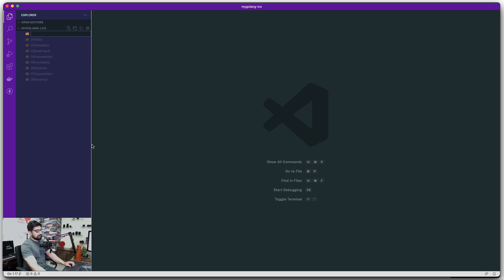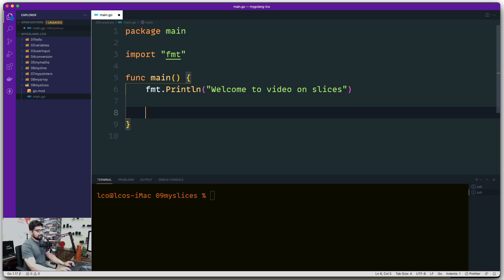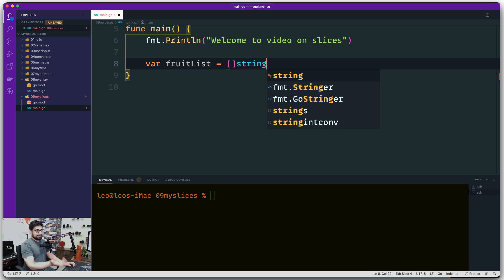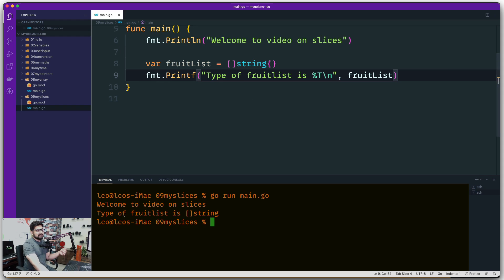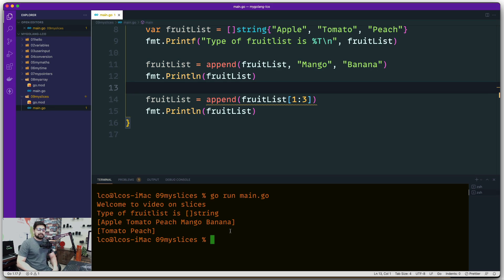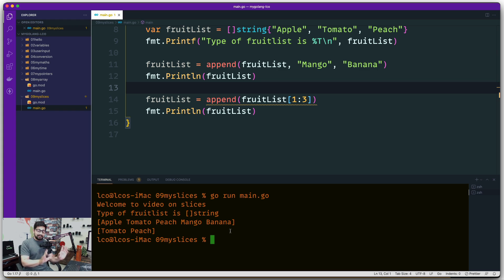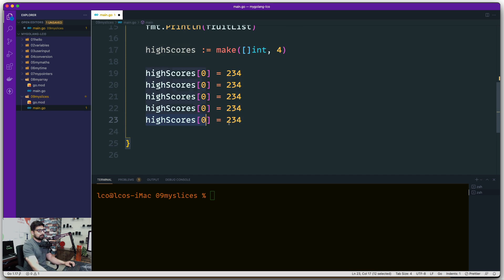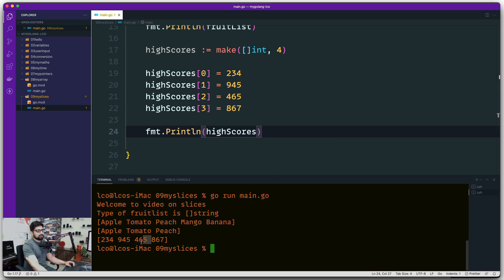Slices in golang